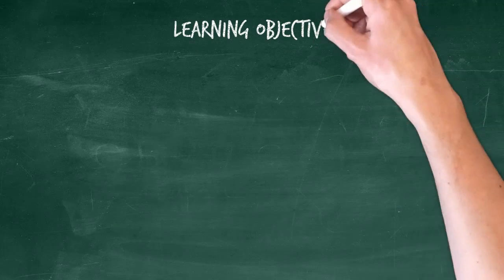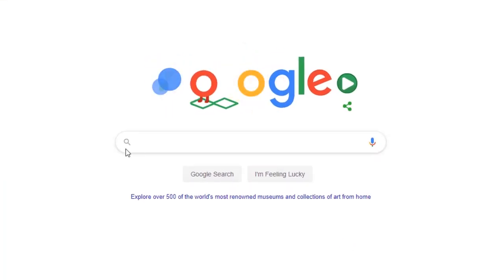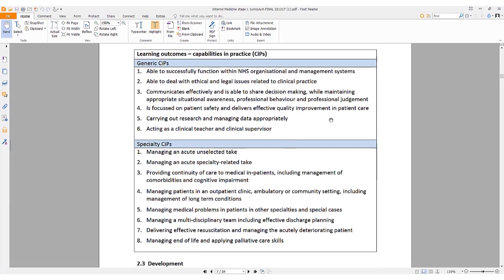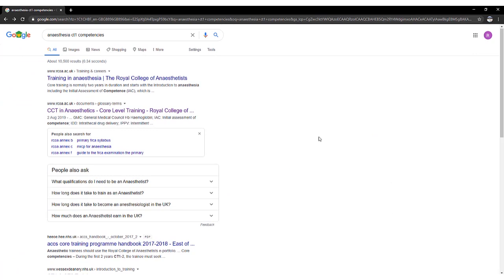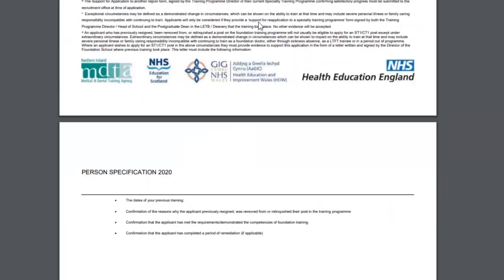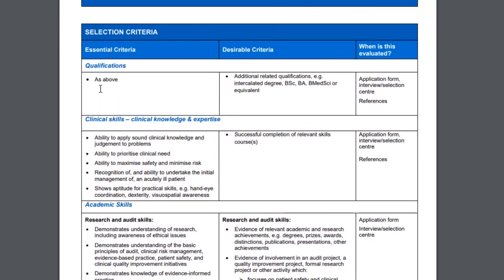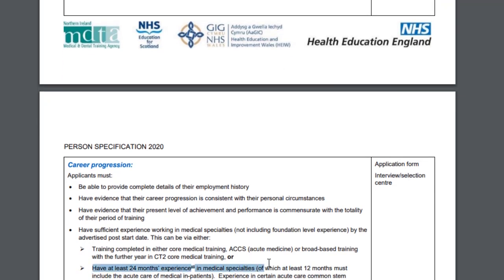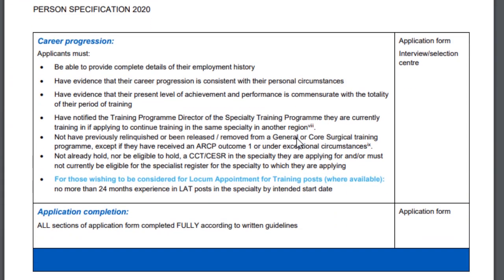Competencies & Person Specifications for UK training | Entry & Selection Criteria for Residency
The training pathway of a doctor in the UK may seem confusing initially, but Dr. Ibrahim Ivan (Internal Medicine Trainee) has broken down what the person specifications of specialty training in the UK look like, along with the entry and selection criteria for international medical graduates and UK graduates alike in order to proceed with training.

Wondering about what the most competitive specialty is in the UK or how best you can proceed relies heavily on your ability and competency to progress.

Chapters:
00:00 Introduction to the lesson and learning objectives
01:02 Foundation, core, specialty specific competencies
02:05 How to prove your competencies
03:37 How to find what competencies to achieve
06:00 Understanding core training (internal medicine and surgical) competencies
08:43 Alternative core competencies
13:00 Understanding person specifications for CT1 specialties
19:23 Understanding person specifications for ST3 specialties